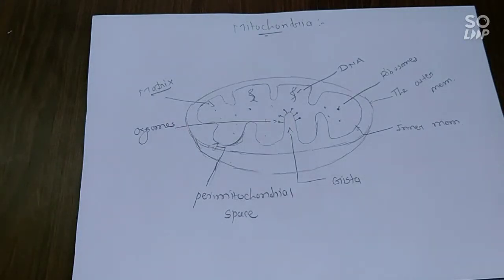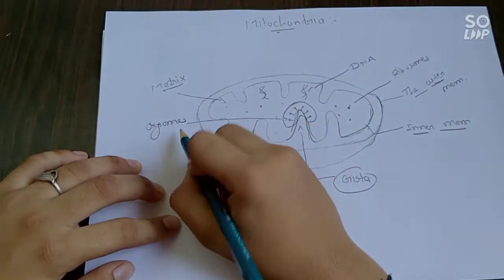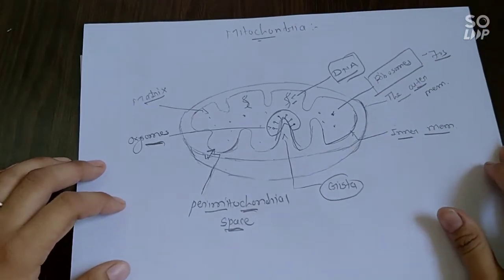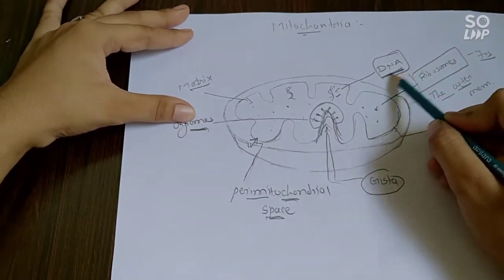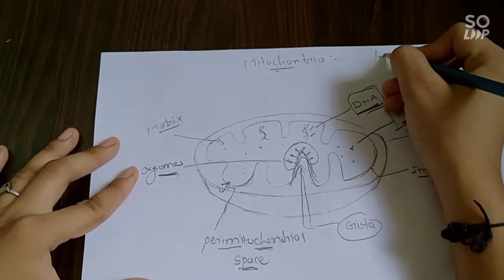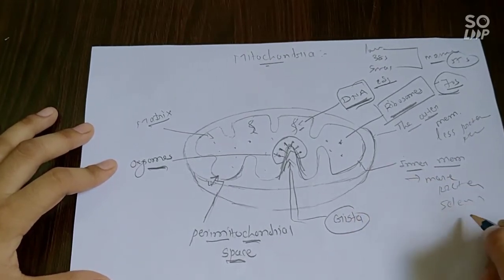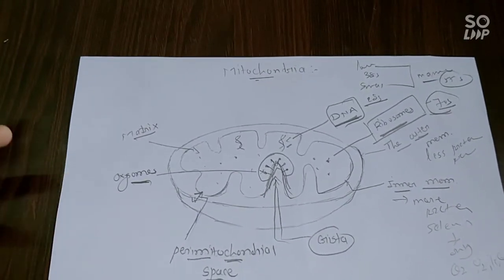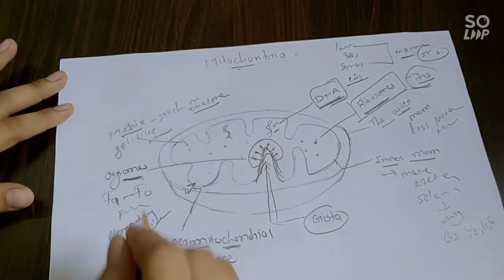STRUCTURE OF MITOCHONDRIA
STRUCTURE OF THE MITOCHONDRIA
The mitochondria is power house of the cell
semiautonomous
which means mitochondria is able to replicate ..
mitochondria has 5 parts :-
1) The outer mitochondria membrane
2) The inner mitochondria membrane
3) The perimitochondrial space
4) crista
5) matrix
The outer mitochondria membrane has less protein and permeable
The inner mitochondria membrane has more protein and selectively permeable
The perimitochondrial space is between inner mitochondria membrane and the outer mitochondria membrane
the matrix is rich in enzyme. matrix has DNA and ribosome
Crista is flode a inner membrane wrinkled like structure
oxysomes is present on crista , nom like structure it helps to Atp synthesize
matrix in pale yellow color present due to Riboflavin.